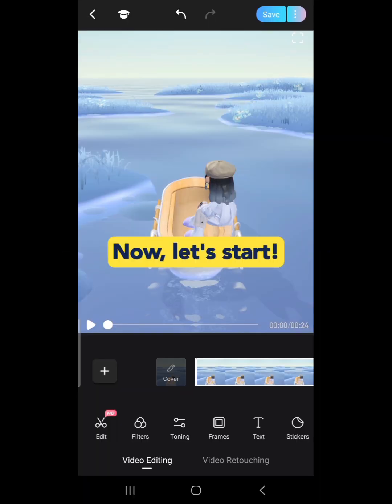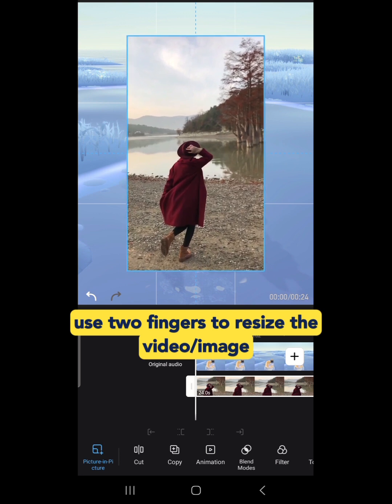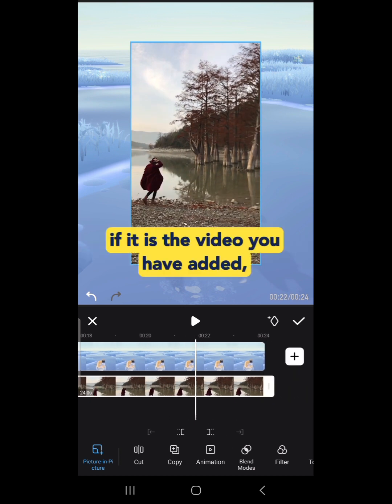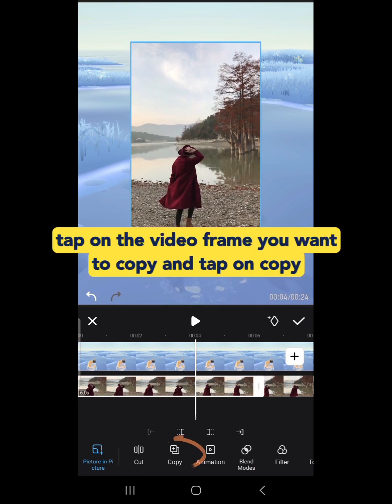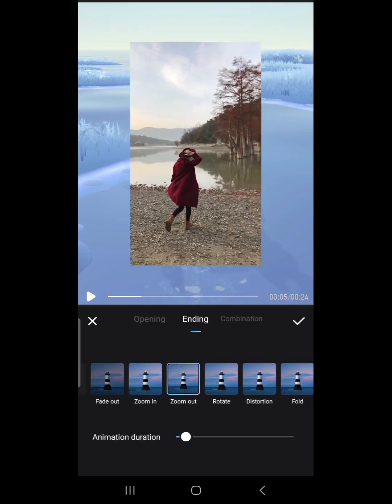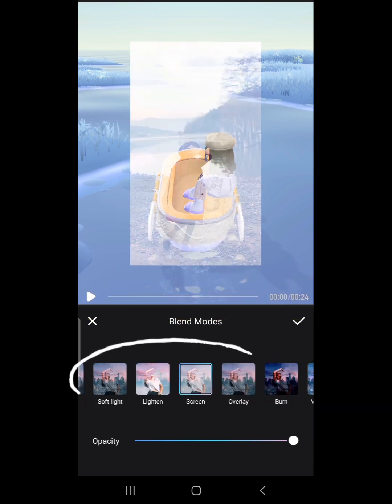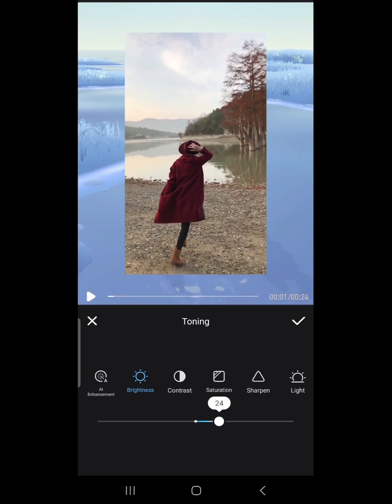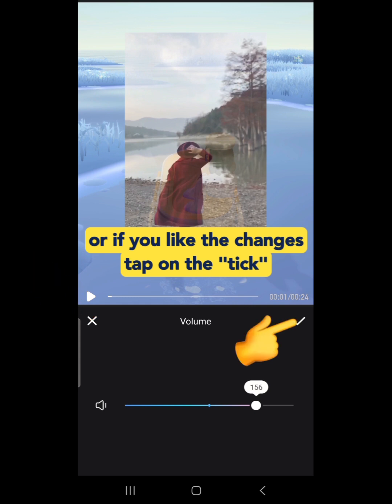XIOHOO Quick Tips - Video Editing on Meitu: Picture in Picture Tool Part 1of 2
Do you know you can layer different videos and images over your video project in Meitu? This really useful tool can help let you create unique combinations and effects by mixing different videos together! Come learn in this 2 part series :)